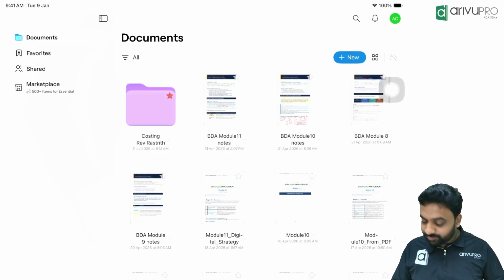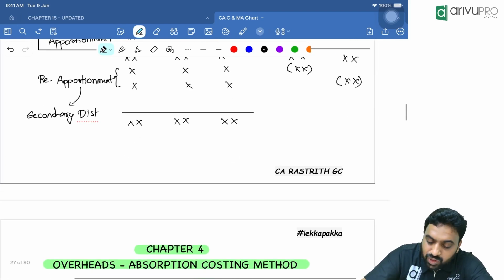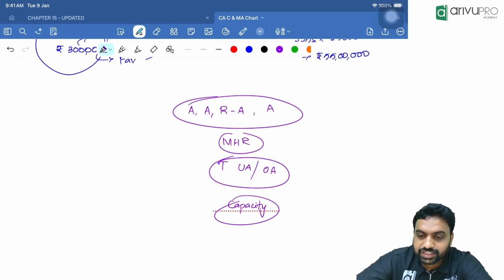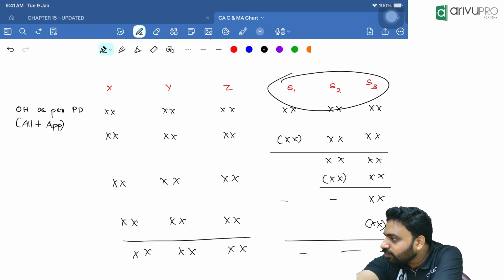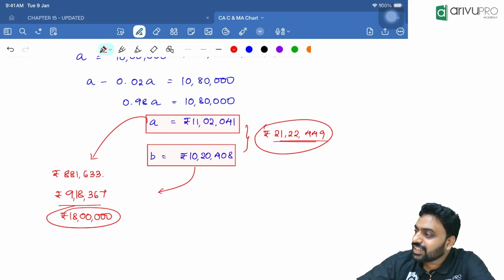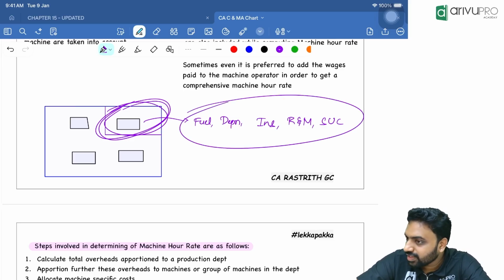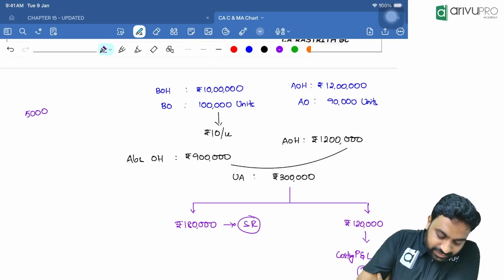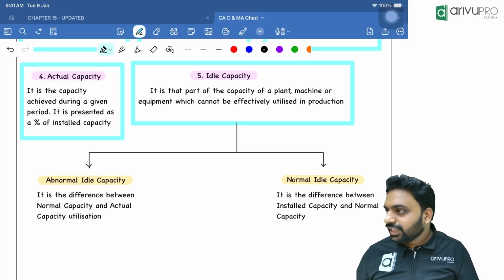Complete Overheads Revision + Questions | CA Inter Costing | Sept 2026 & Jan 2027 | CA Rastrith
ign=cainter_video

Complete Overheads revision for CA Inter Costing (Chapter 4 — Absorption Costing Method) — every concept plus exam-pattern practical questions in one fast revision session with CA Rastrith from ArivuPro Academy.